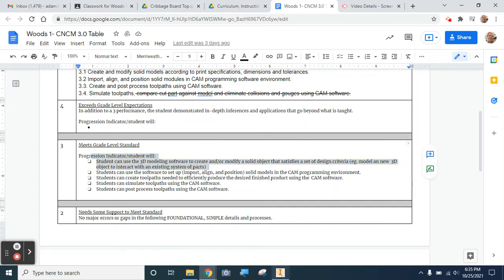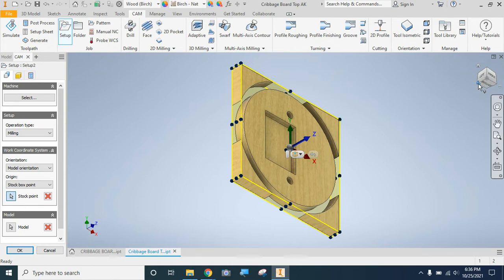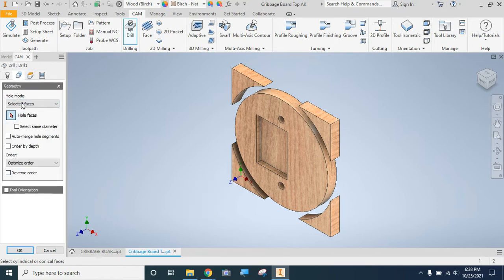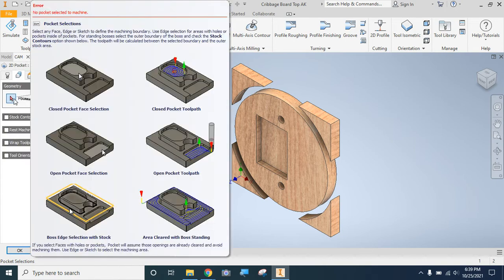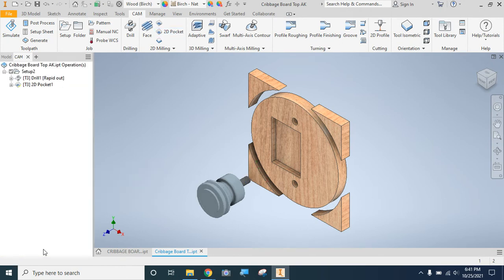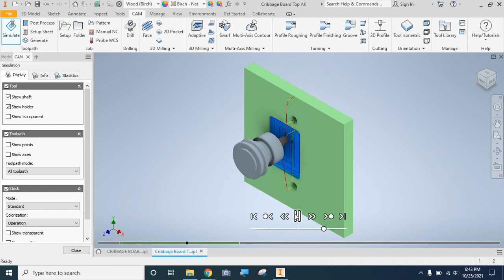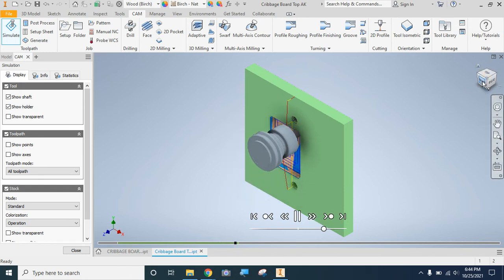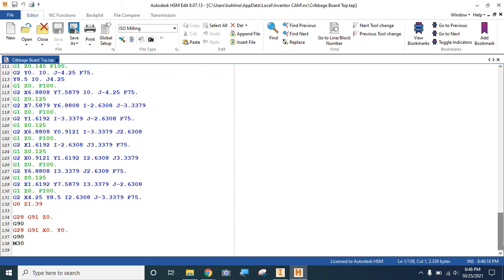Creating the Top's Toolpath and Post Processing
This video explains the how to create a toolpath, simulate the toolpath, and post process the toolpath for your cribbage board's top.